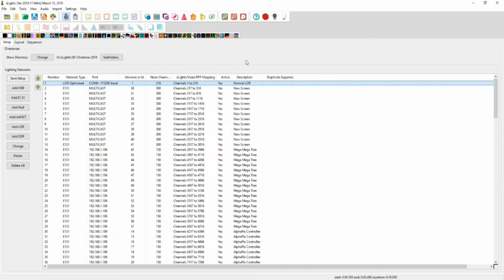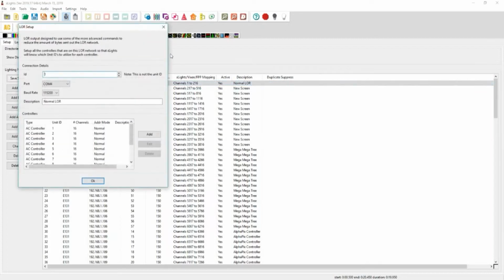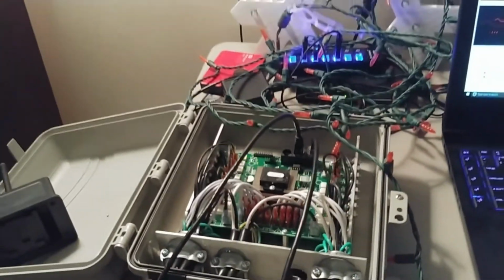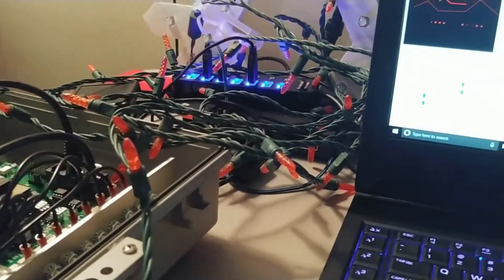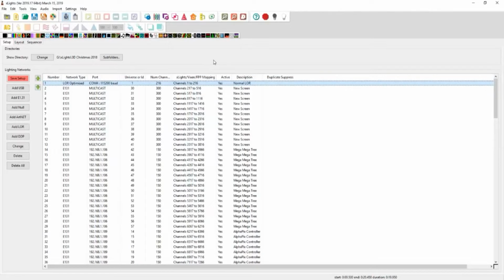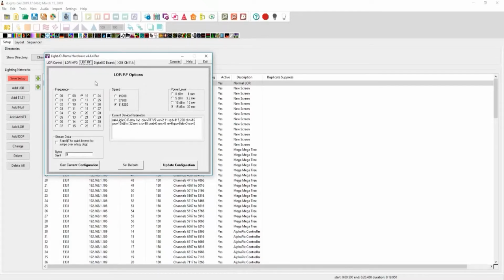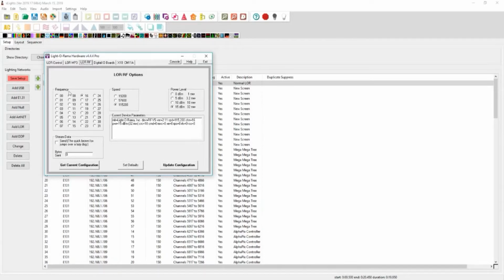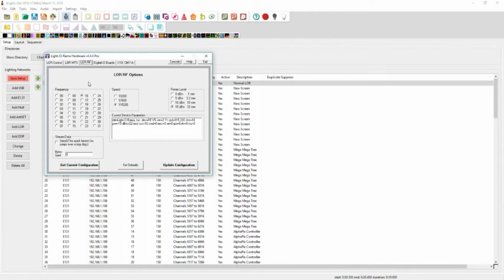xEssentials Lite S1E14 Light O Rama to xLights Part 4 Connecting An Easy Light Linker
xEssentials Lite is an educational presentation that covers a wide variety of topics regarding our lighting community.